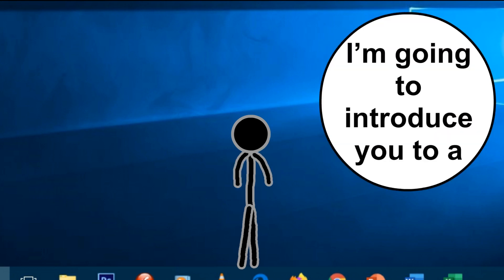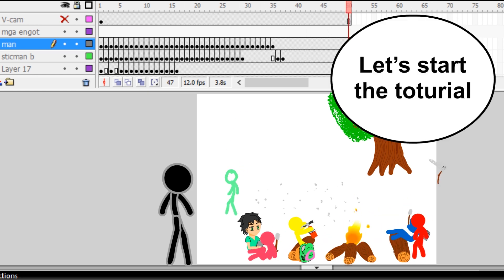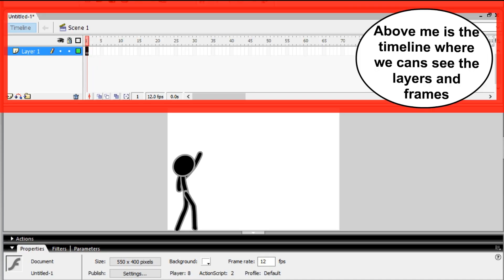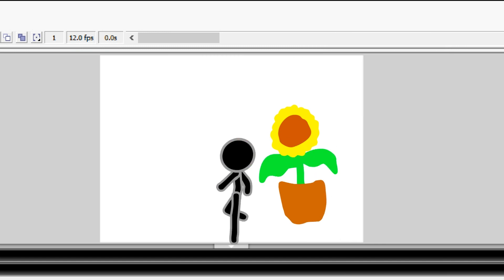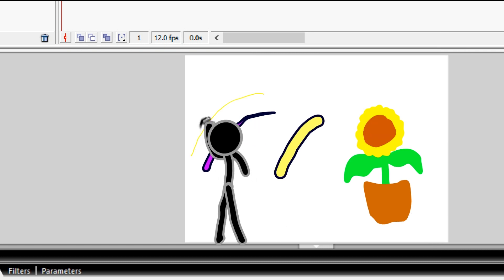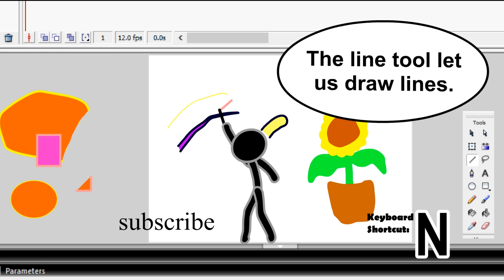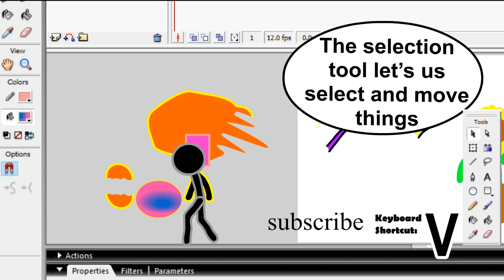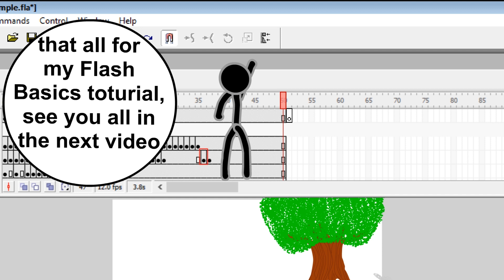Beginners guide for Macromedia Flash 8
this is my very easy Beginners tutorial about the basics of Macromedia Flash 8. God Bless

Music
Calm And Happy  by chilledmusic

Flash Basics
beginners Tutorial
Basic Guide for Flash 8
Guardy Daitol
Science And Technology
quick and easy guide for flash 8
flash toturial